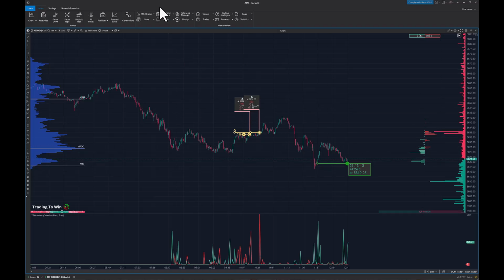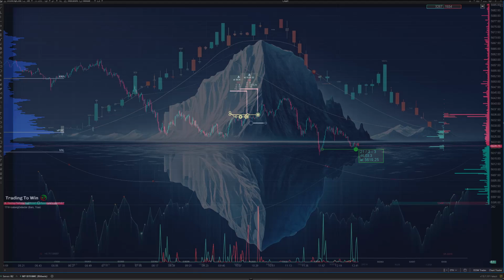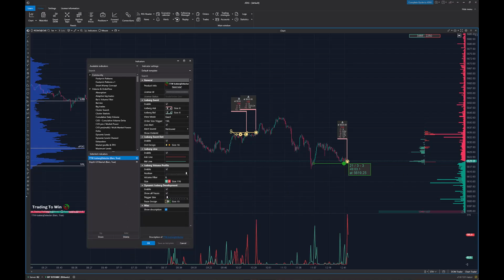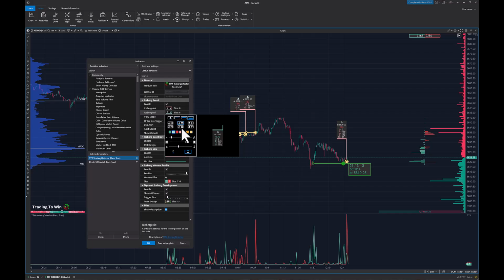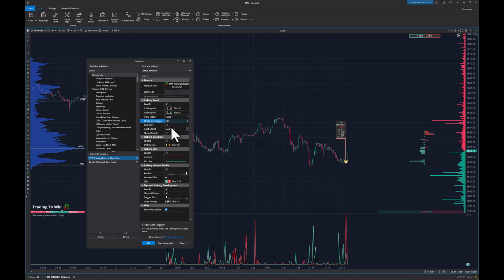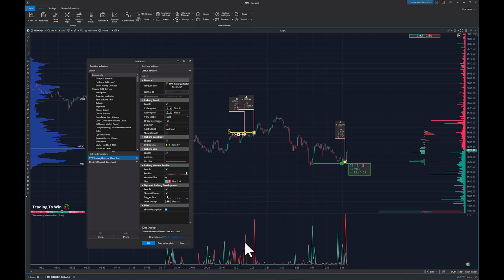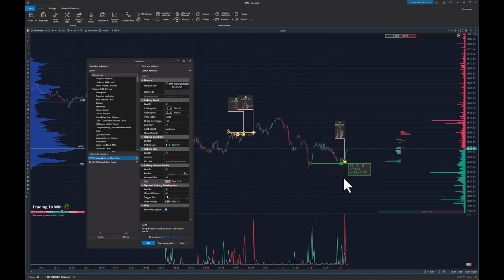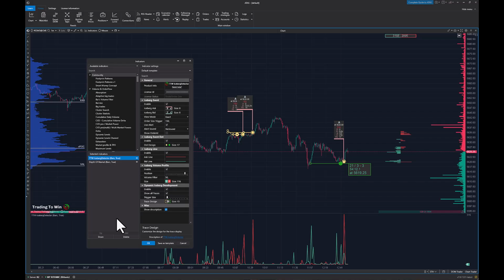Mastering the ATAS TTW Iceberg Detector (Full Settings Guide!)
Unlock the secrets of market depth with our expert guides on the ATAS TTW Iceberg Detector. Learn how to identify hidden large orders and gain a crucial edge in your trading. We dive into the settings and practical applications of this powerful tool, helping you understand true market dynamics. Master the art of spotting iceberg orders and make more informed trading decisions.

Boost your trading strategy with SpotGamma's insights and TTW TradeFinder's powerful analytics.

🔧 Got Technical Questions?

🔍 Discover More About TTW:
for more on our strategies and services.

*Futures, forex and crypto trading involve substantial risk. Only use risk capital for trading. Past performance does not guarantee future results.